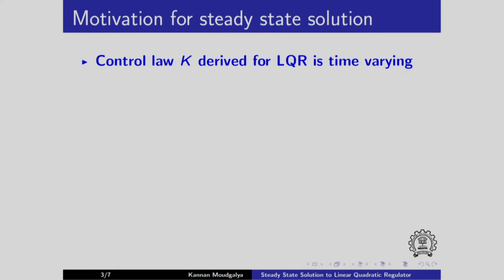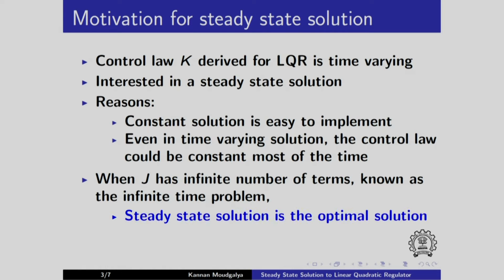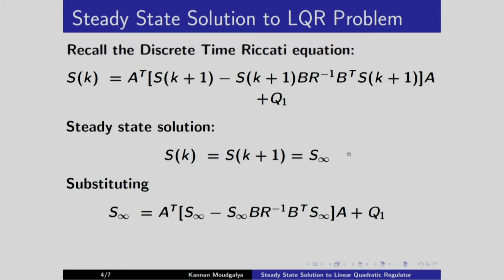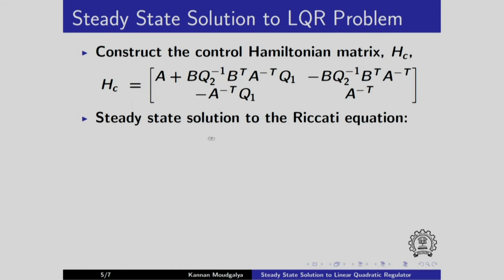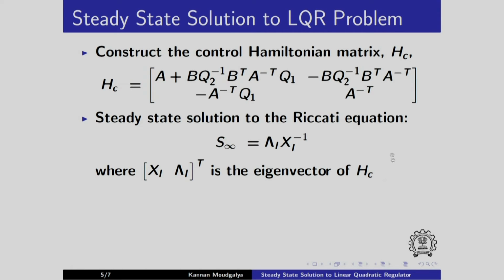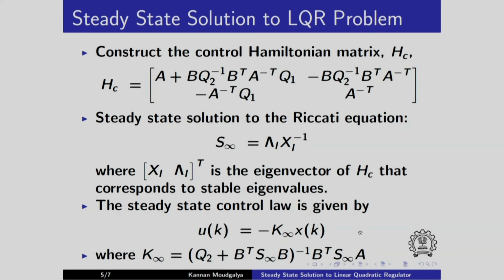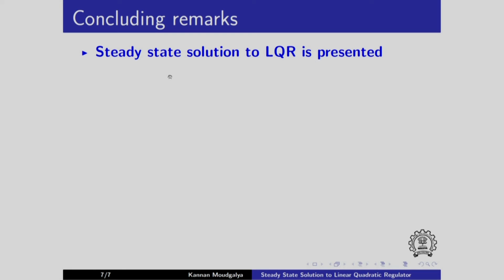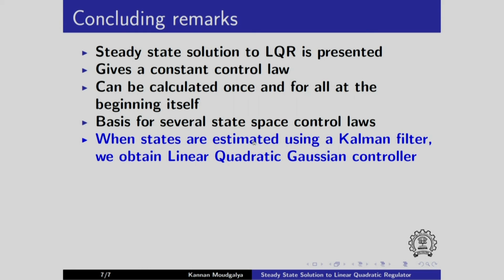CL692 2x S151 Steady State Solution to Linear Quadratic Regulator IIT Bombay